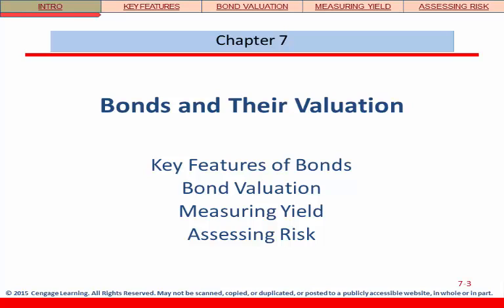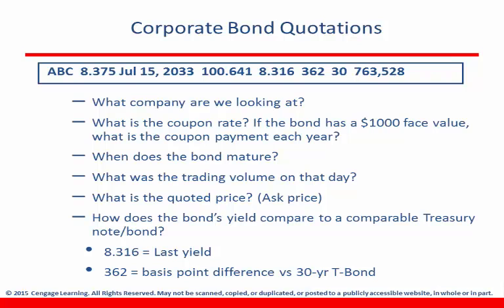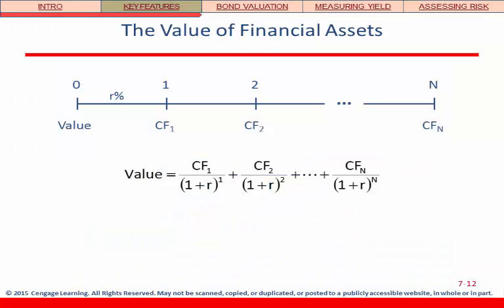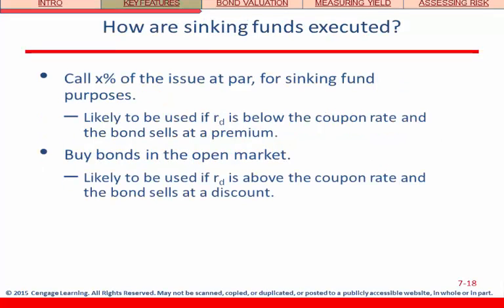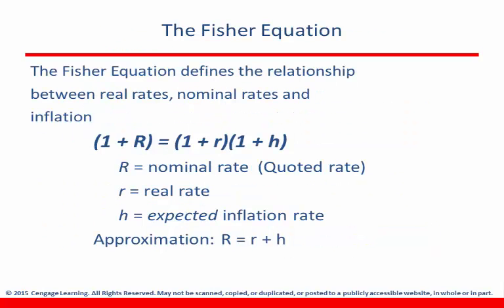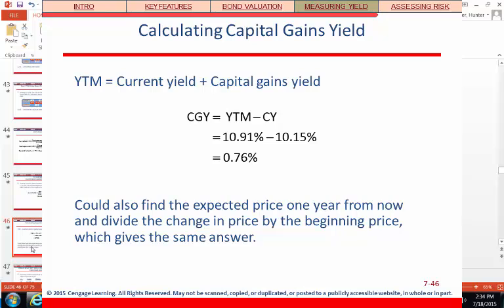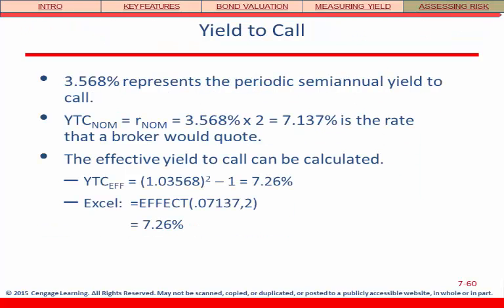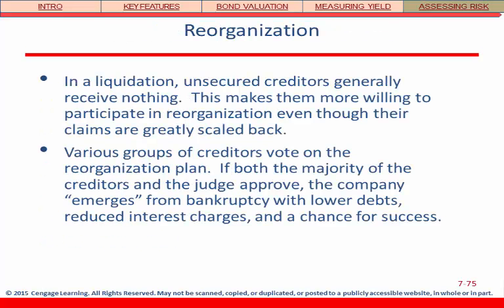Lecture 3 2 Bonds and their value